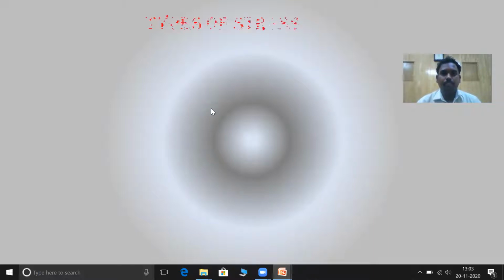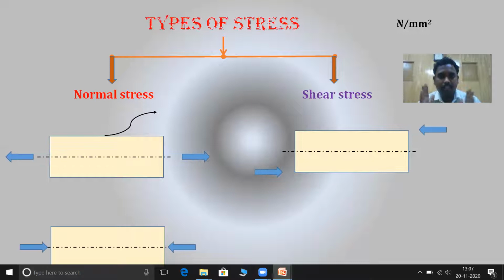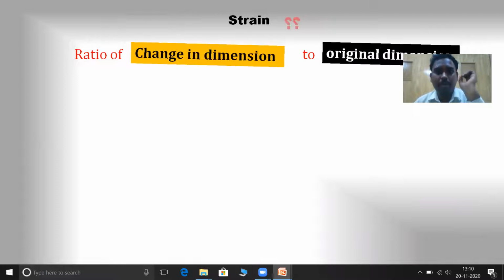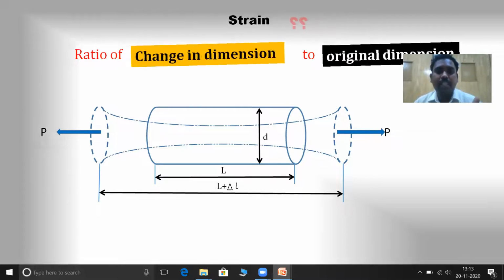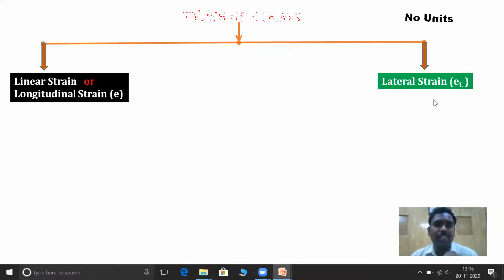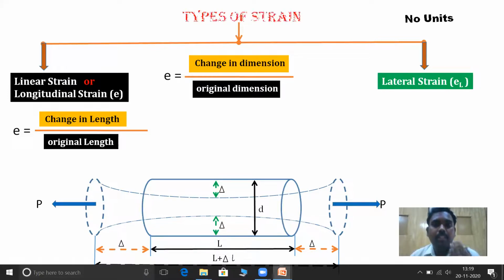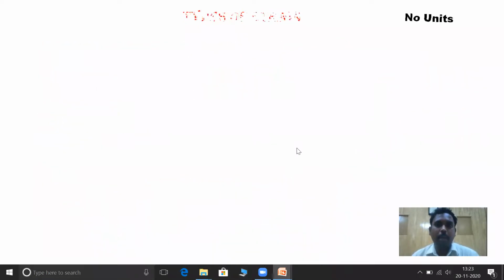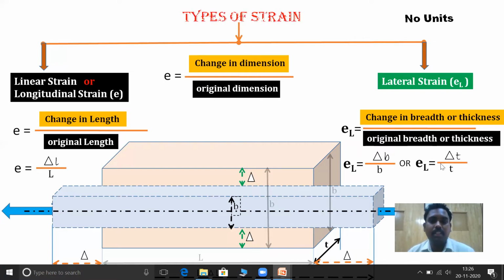Concept of strain and types of strain